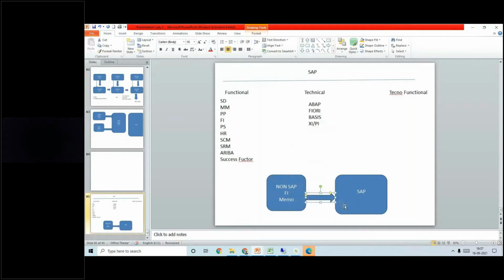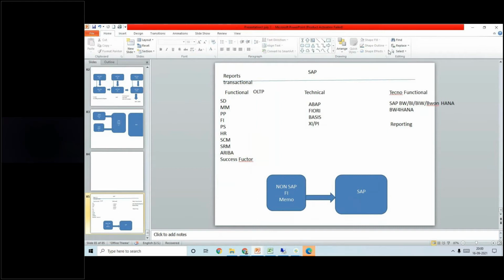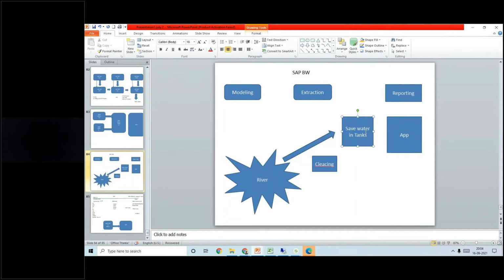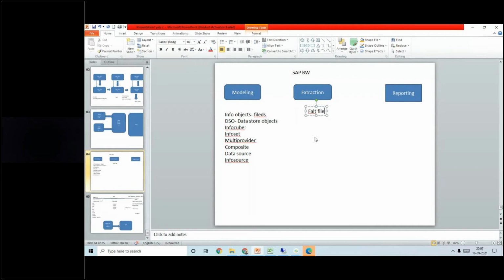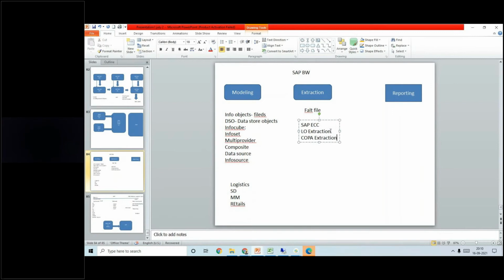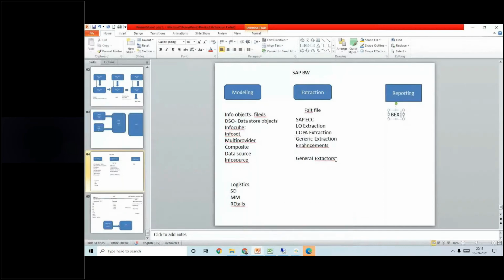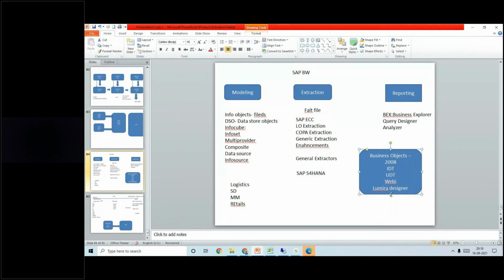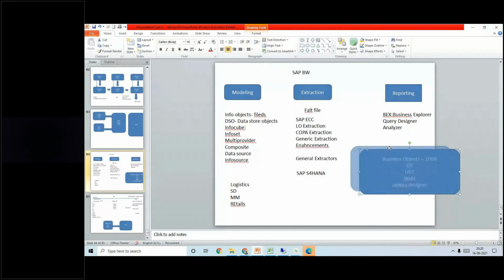SAP BW HANA Online training +91 9063180320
Sap bw hana sap bw hana training sap bw hana online training sap bw hana tutorials sap bw hana overview sap bw hana course sap bw hana certification training sap bwhana what is bi
What is sap bw hana online training ?   who can learn sap bw hana training ?
Sap bw hana online tutorial sap bw hana training for beginners sap bw hana training demo
Sap bw hana youtube videos sap bw hana tutorial for beginners sap bw hana online training tutorial for beginners

                         Course Name : SAP BW & BW/4 HANA
                            Course Duration: 50 - 55 Hrs.

       What can we learn from SAP BW & BW/4 HANA?
                 1.   This course content theoretical as well as practical
             2.  Session to master you on Business Intelligence Package
             3.  Scope of this Training.
             4.  Complete BI with in-depth understanding.
             5.  Clarity on implementation and support activity

                 1. Any one who are interested
                 2. Non IT Professionals
                 3. IT Professionals
                 4. SAP Functional Consultants
                 5.  SAP Technical Consultants